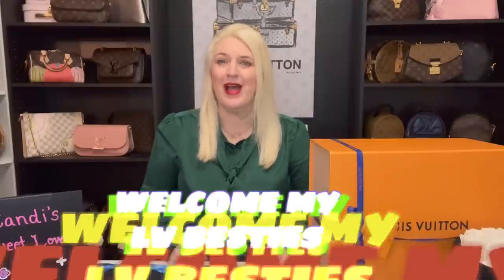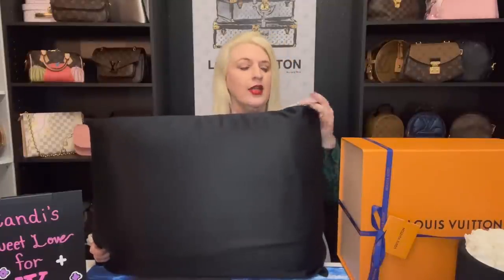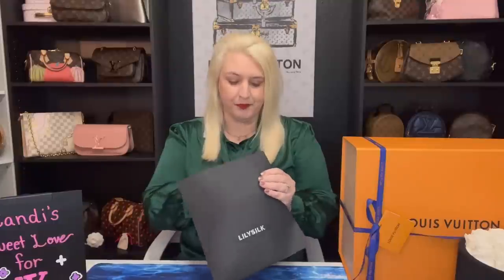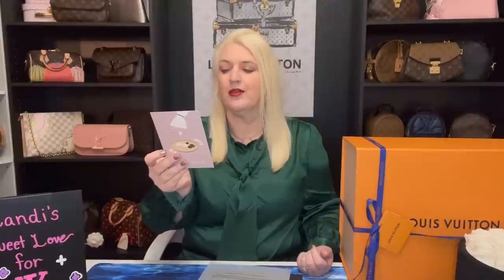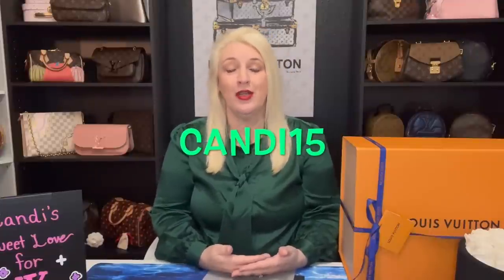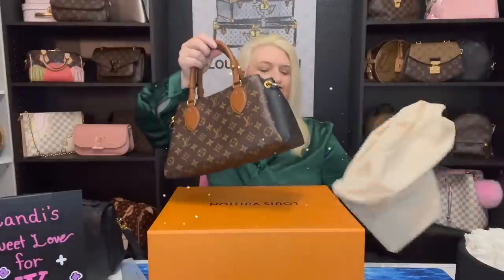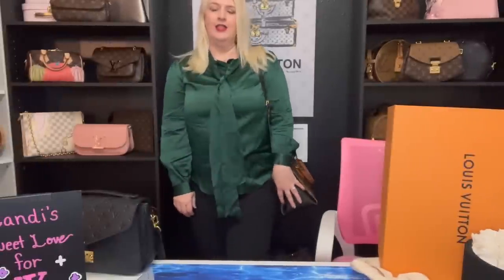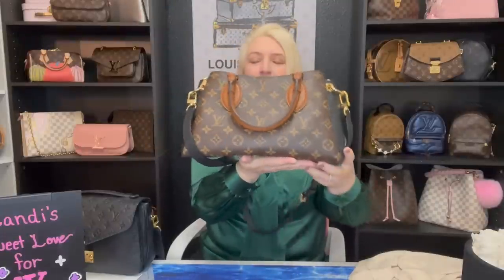LV UNBOXING! NEW, BEST EVERYDAY BAG! THE VENDOME BB! FKA THE OPERA BB!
WELCOME BACK TO ANOTHER VIDEO! TODAY I AM GOING TO DO AN UNBOXING FOR YOU ALL OF MY NEW, EVERYDAY BAG! I AM ALSO IN COLLABORATION WITH LILYSILK! I WOULD LOVE TO THANK THEM FOR PROVIDING ME WITH A BEAUTIFUL SILK BLOUSE AND A BEAUTIFUL SILK PILLOWCASE! I APPRECIATE YOU ALL FOR ALL OF YOUR SUPPORT!